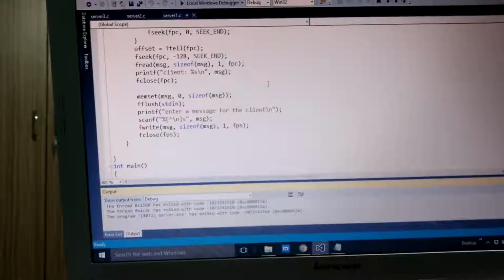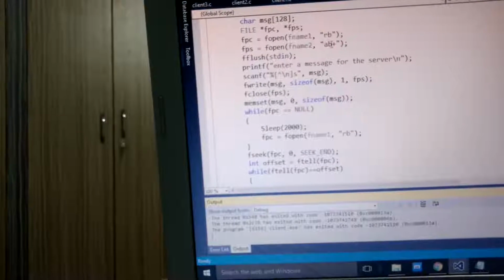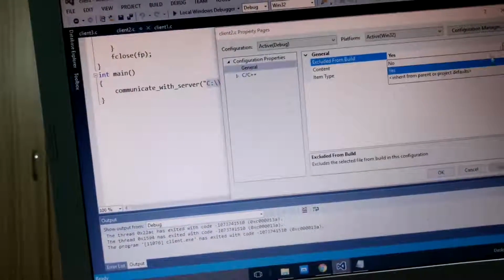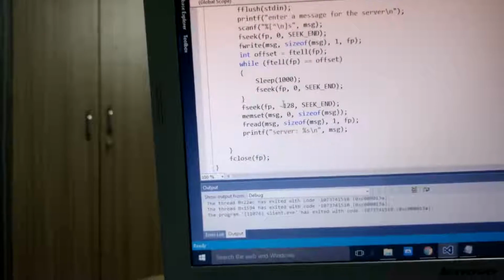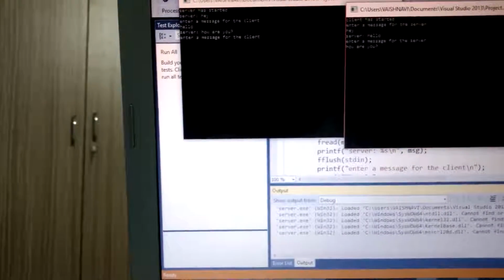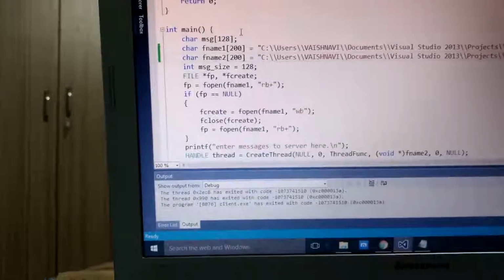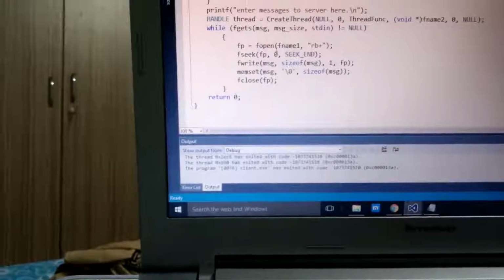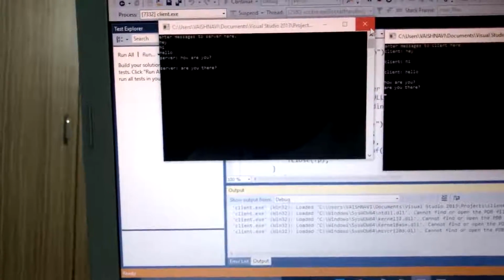networking through files